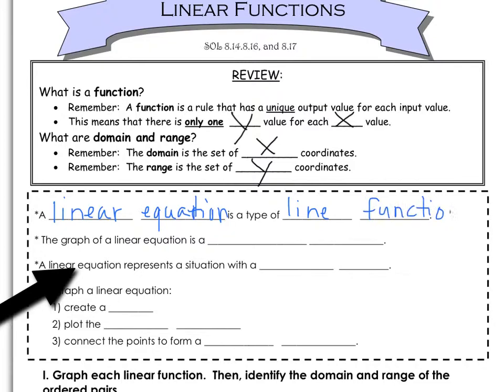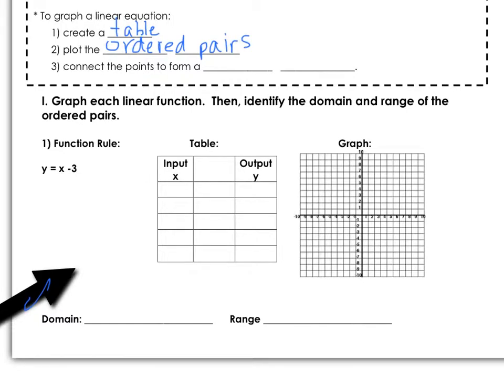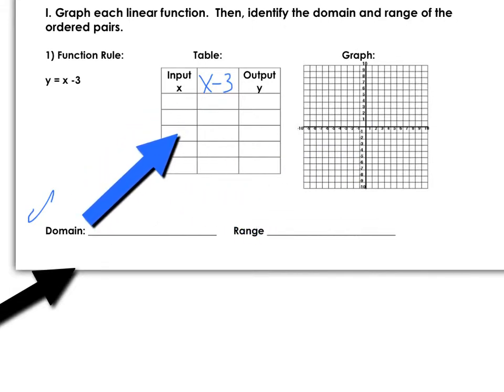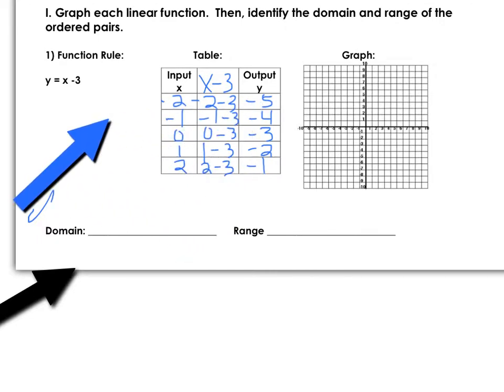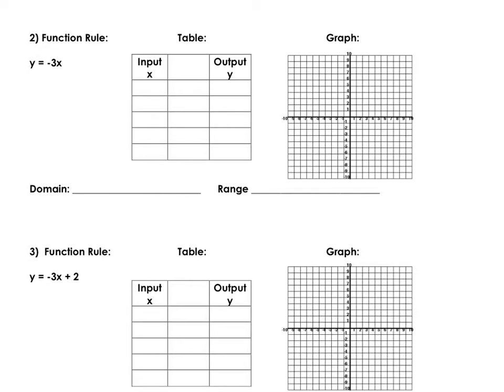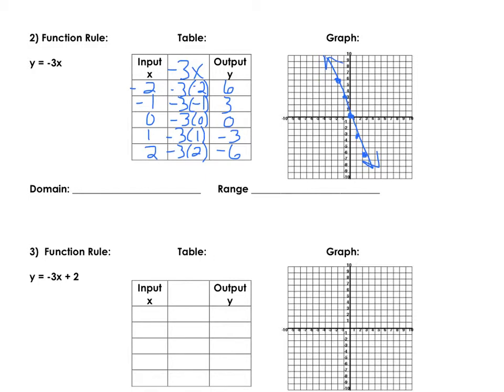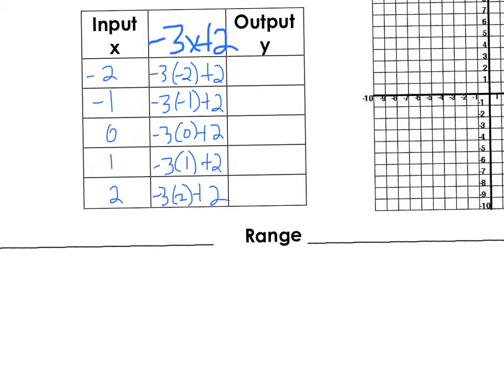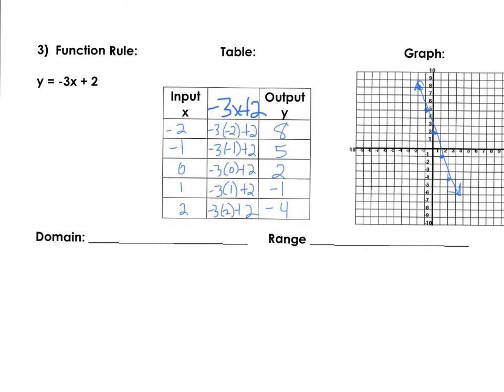Linear Functions pgs 131-132